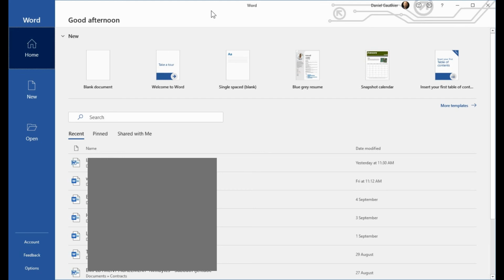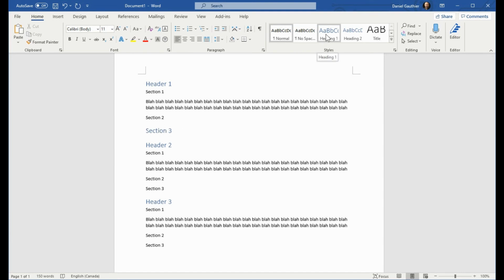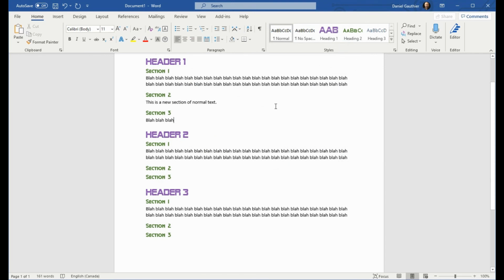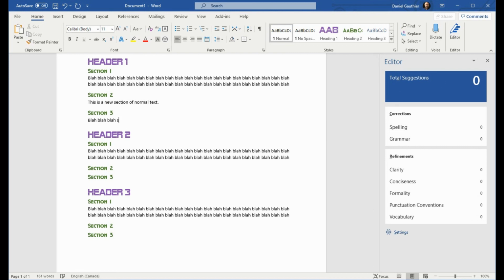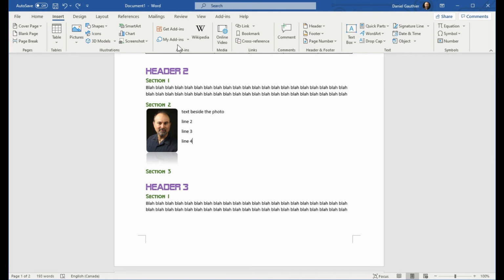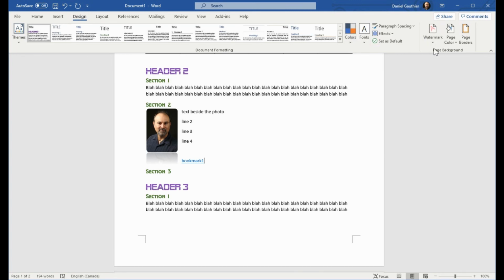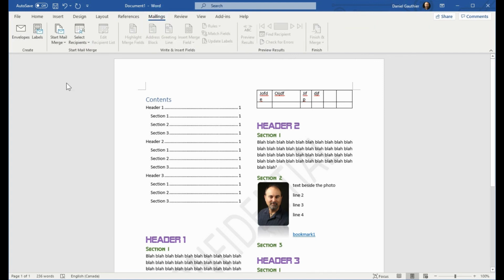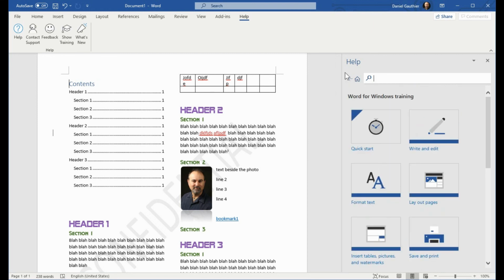Microsoft Word 2019 for beginners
In this tech-torial I cover a basic introduction to Microsoft Word 2019 for beginners.  Even if you've been using Word for a little while, you might find some features you've never used before that you might be interested in starting to use.

CHAPTERS
0:00 Intro
0:30 New document, templates, recent
1:50 Tabs and features
3:15 Styles
7:26 Finding & Replacing content
8:59 Dictation
9:30 Spelling & Grammar
11:28 Insert tab - page break
12:01 Tables
12:42 Pictures
14:19 Shapes, Smart art
15:05 Bookmarks
16:22 Design themes
17:17 Watermark
17:45 More options
18:43 References, TOC & Footnotes
20:44 Mailings tab
21:10 Reviews tab
22:41 View tab
23:37 Add-ins tab